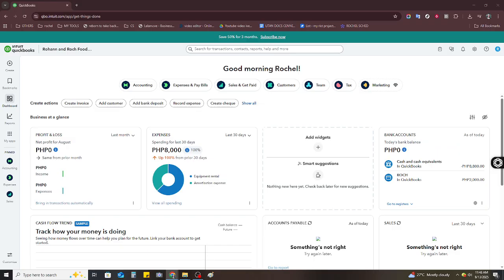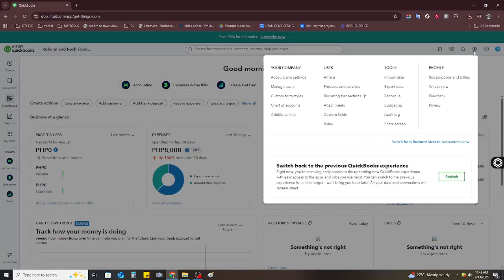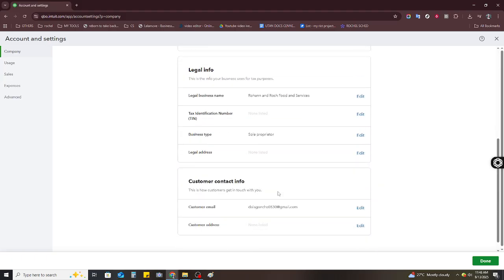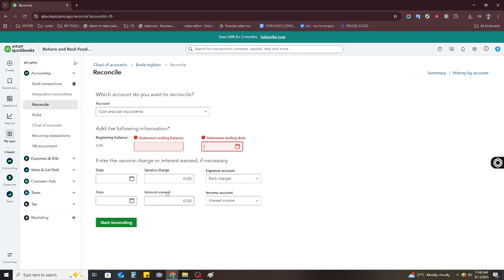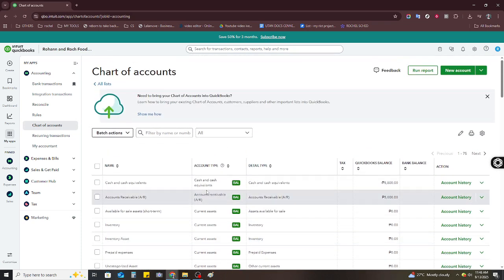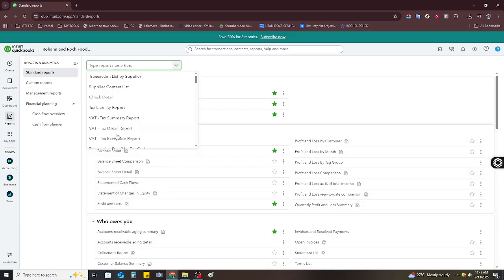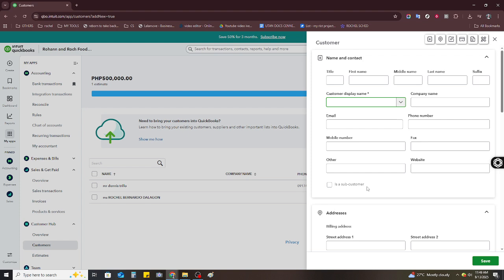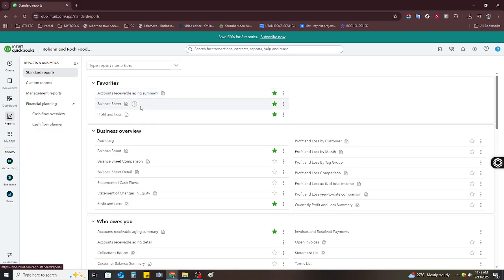How to Prepare Your File for Year End with QuickBooks Online (Part 2) | Full 2025 Step-by-Step Guide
Ready to complete your year-end process in QuickBooks Online? In this full 2025 Part 2 guide, we continue walking you step-by-step through preparing your QuickBooks file for year-end, ensuring all accounts are accurate, reconciled, and ready for reporting or tax filing.

Perfect for small business owners, accountants, and bookkeepers, this tutorial covers reviewing outstanding transactions, adjusting entries, final reconciliations, and tips to prevent year-end mistakes. Keep your financial records clean and start the new year confidently!

💡 Follow along to master the final steps of year-end file preparation in QuickBooks Online in 2025!